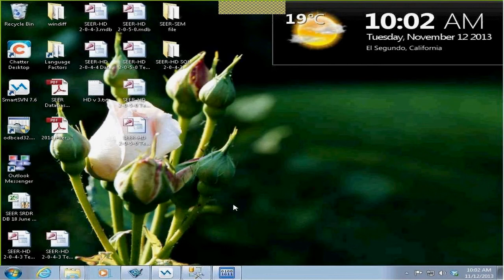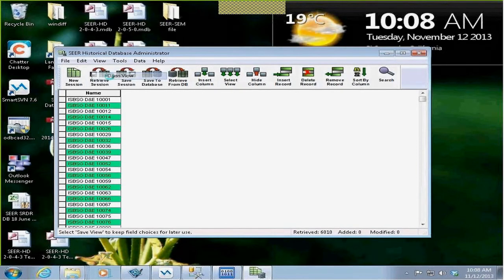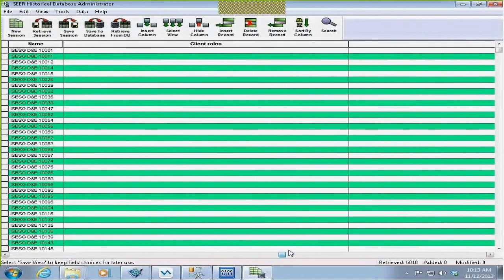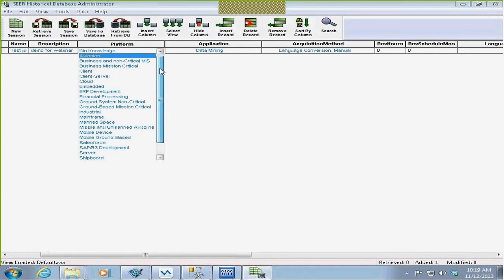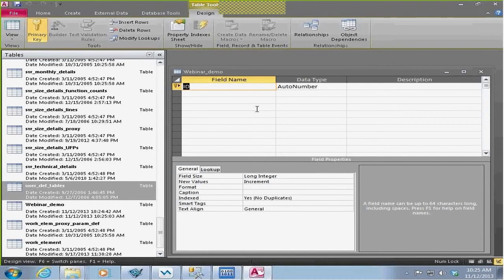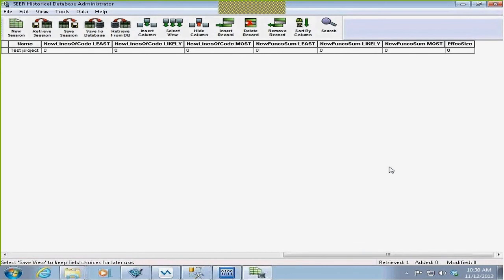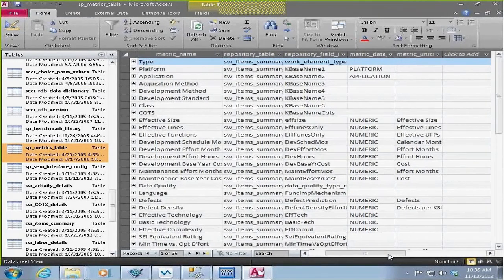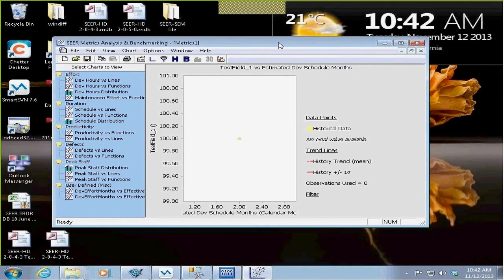Customize the SEER Historical Database Data to Fit Your Needs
Take advantage of the SEER Historical Database Administrator (SEER-HDA) to:
• Add, modify or delete data in SEER Historical Database (SEER-HD)
• Add your information for historical projects via custom tables and fields
• View custom fields and tables in SEER Metrics

Join us to for this overview on how the SEER Historical Database Administrator can benefit your project.